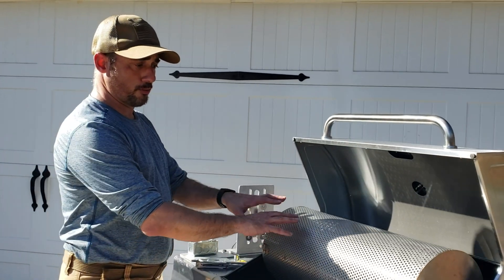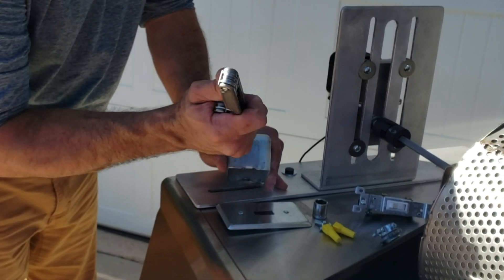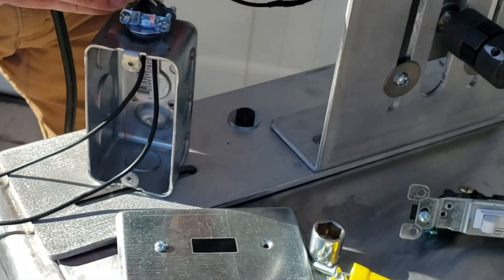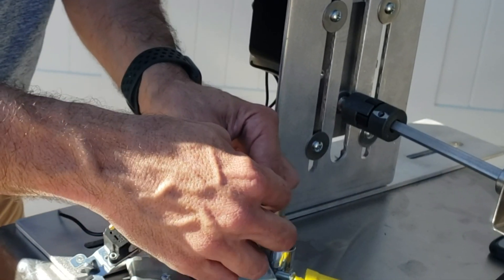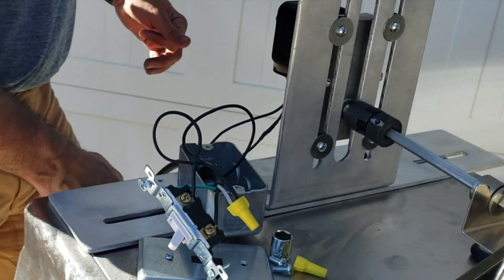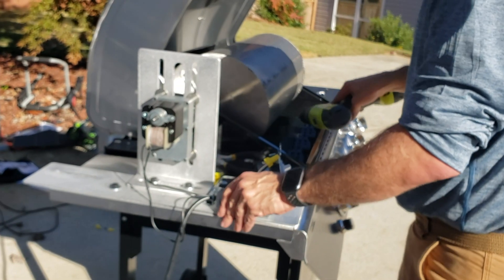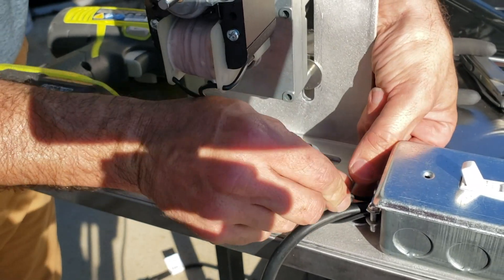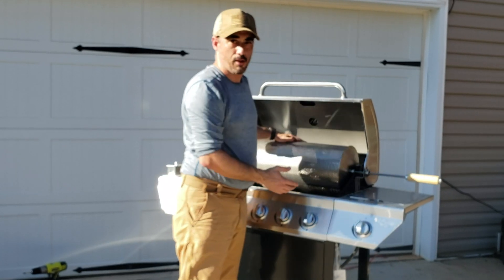RK Drums 12LB Everything Kit (Assembly Guide 7/11) - Electrical Wiring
Electrical Wiring setup for the RK Drums Everything Kit